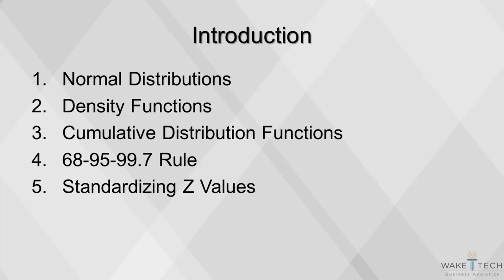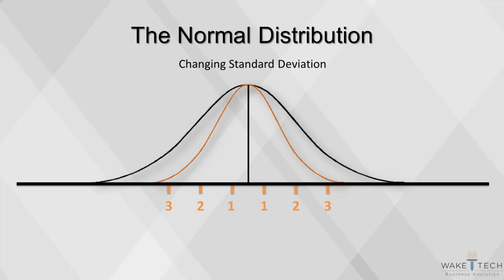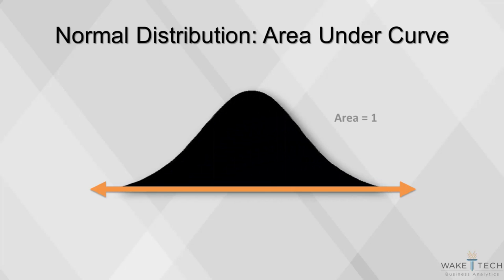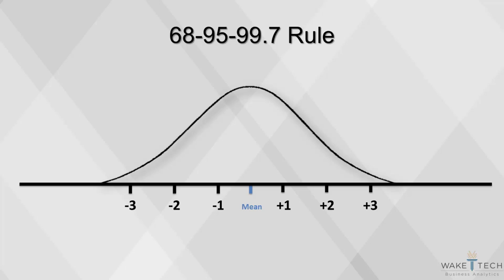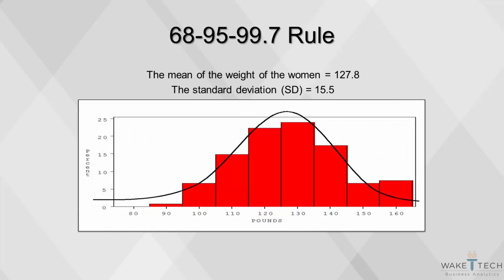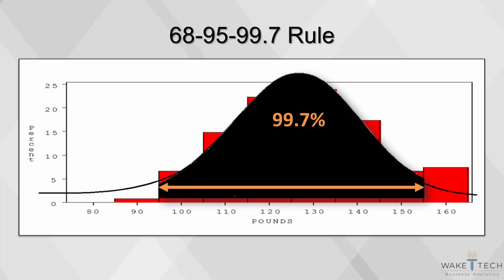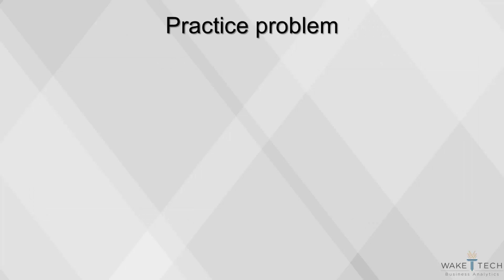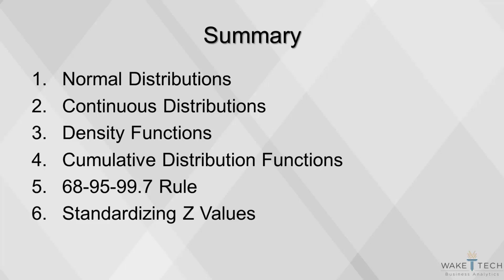Continuous Distribution: Normal [BAS 220]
This video covers normal distributions, continuous distributions, density functions, cumulative distribution functions, the 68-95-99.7 rule, and standardizing z-values.

Table of Contents:

00:00 - Introduction
00:08 - Introduction
00:23 - The Normal Distribution
02:03 - Density Functions
02:36 - Cumulative Distribution Functions
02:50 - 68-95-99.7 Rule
04:44 - Standardizing: Z-Values
06:16 - Summary
06:31 - Copyright Information